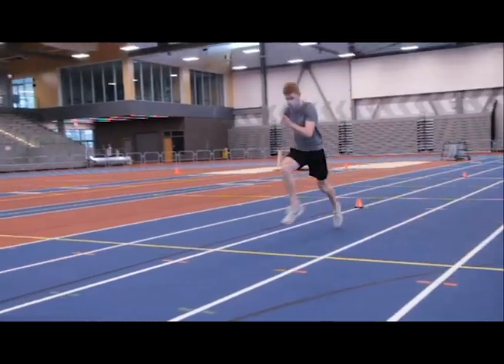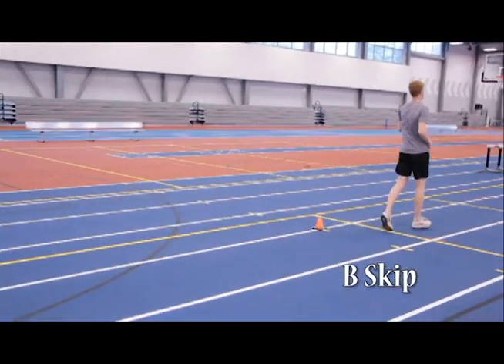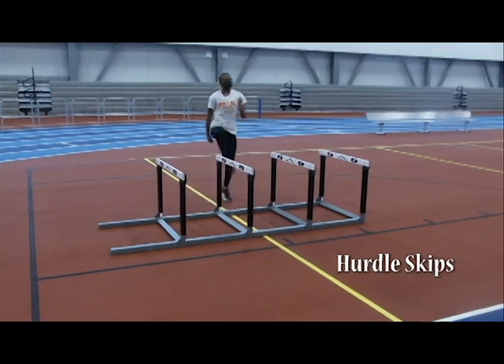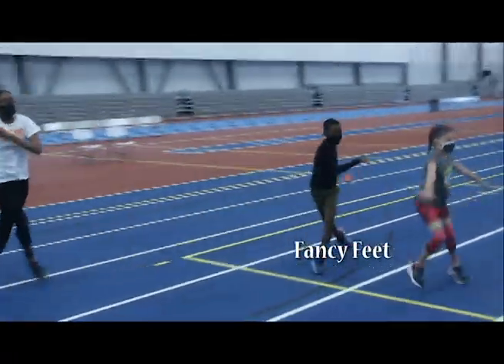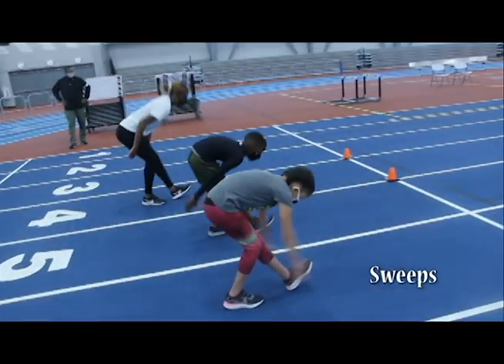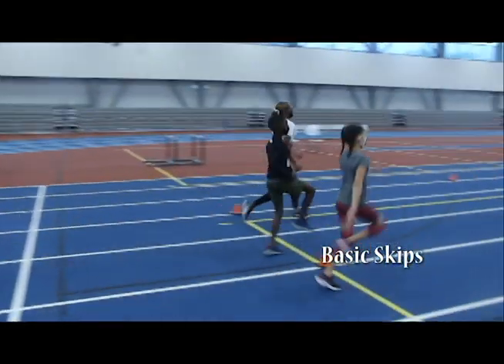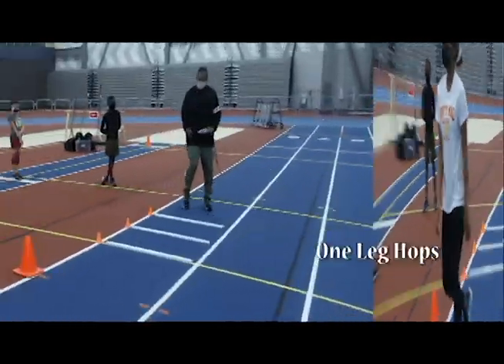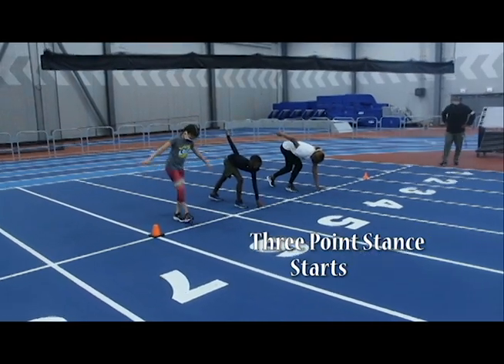Track 1 with VO & music